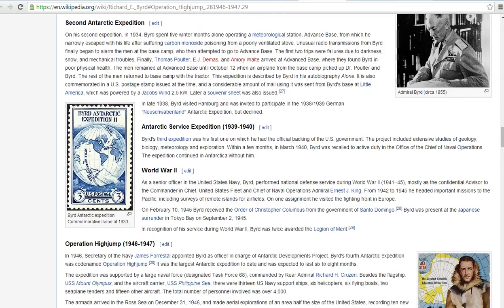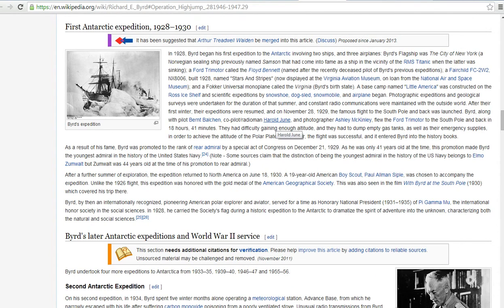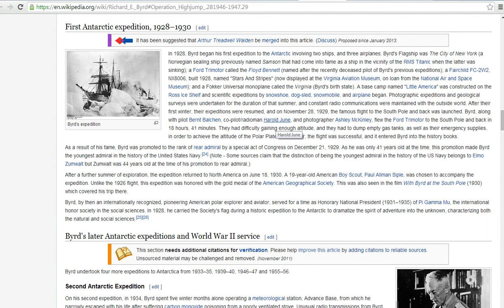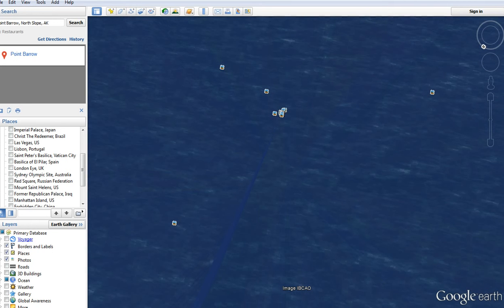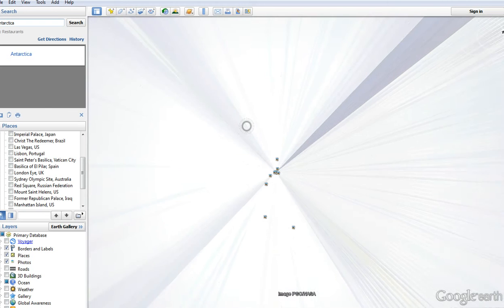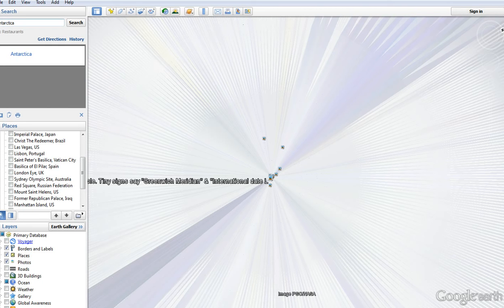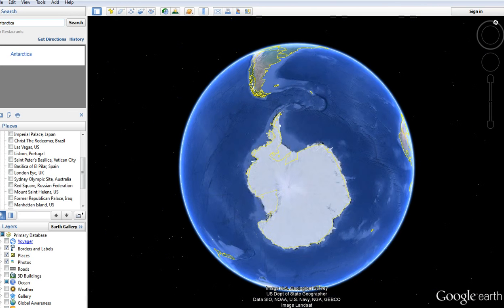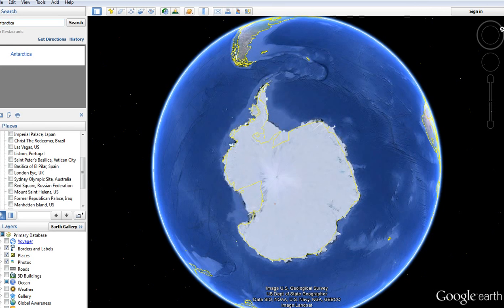North and south poles on Google Earth-- weird results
I was going on a post about Admiral Richard Byrd and his polar expeditions where he said that he saw holes in the poles and an interior sun, giants and more. So I got it in my head to try Google Earth to get an image of both the North and South poles. Many of you will be surprised by what I found. They are heavily pixelated. I don't know what it means. Judge for yourself.